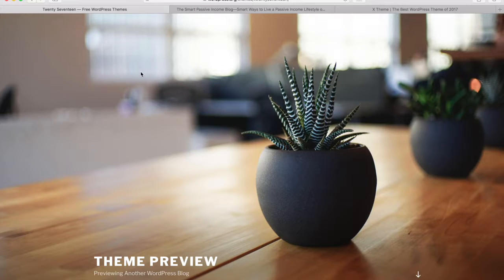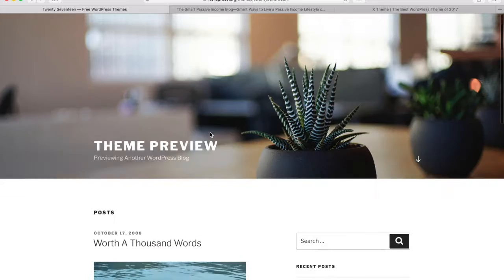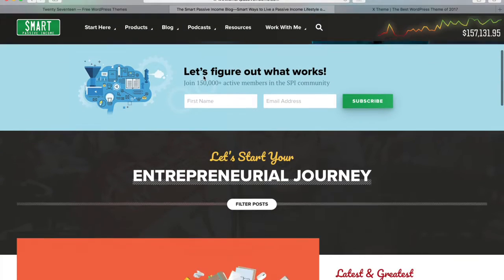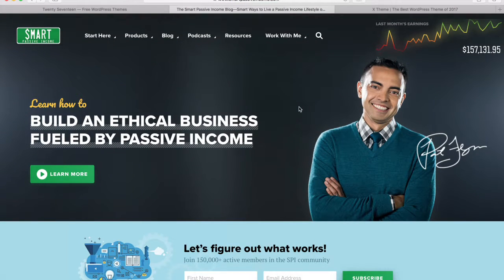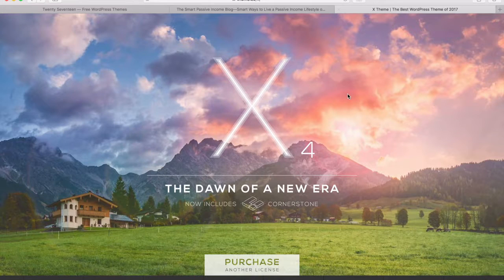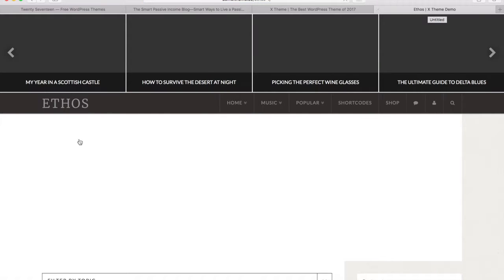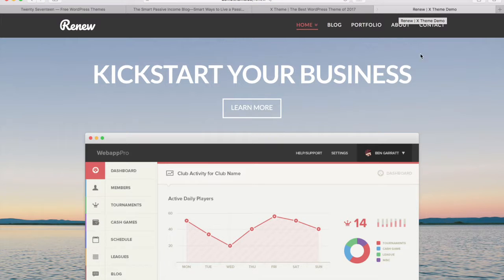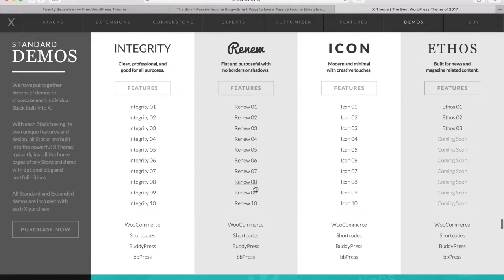What Can You Do with WordPress?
This short video shows you a brief introduction to WordPress and how you can use free, paid, and custom-built themes and plugins to take this platform to almost any place you want.